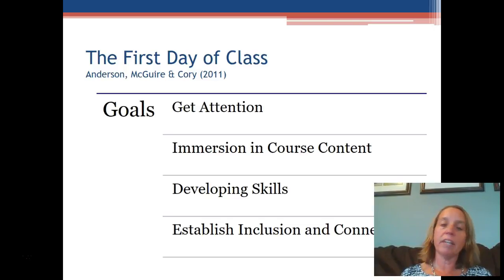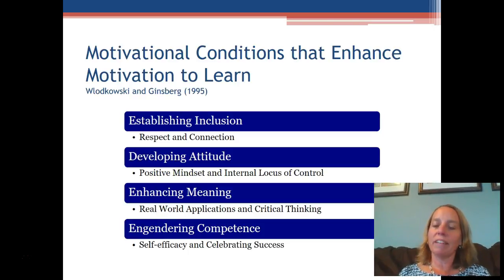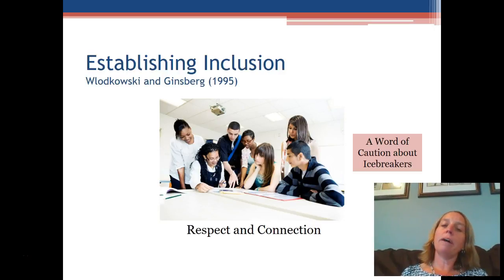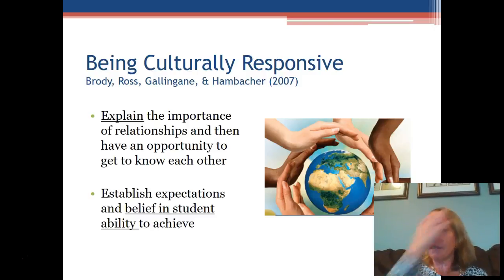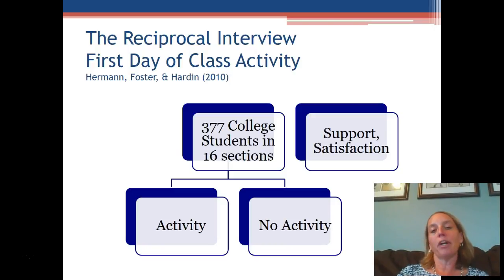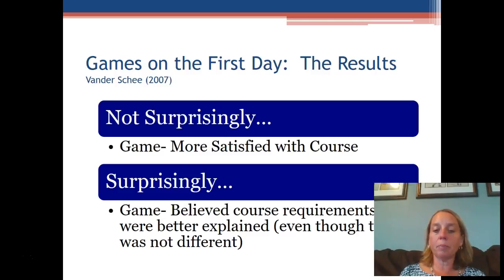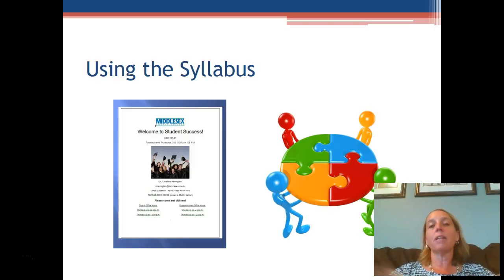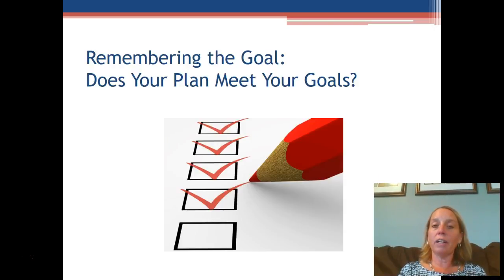Creating a Welcoming Environment